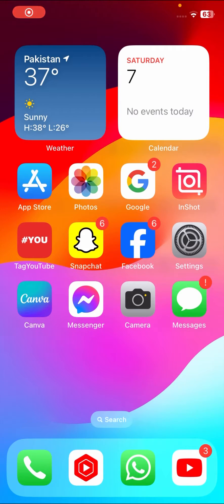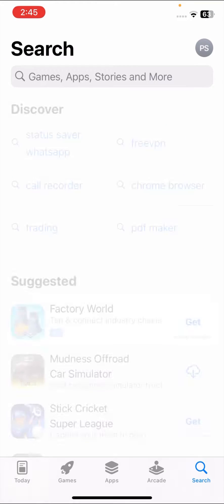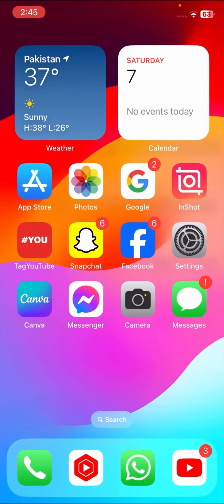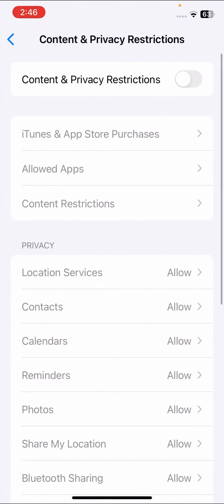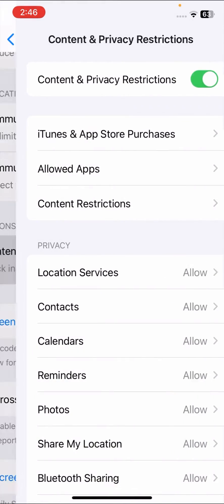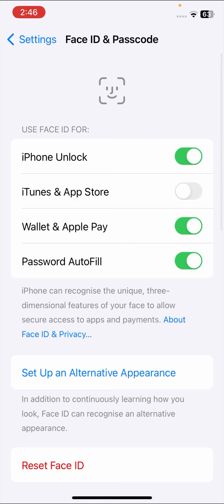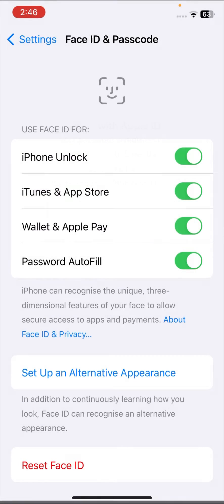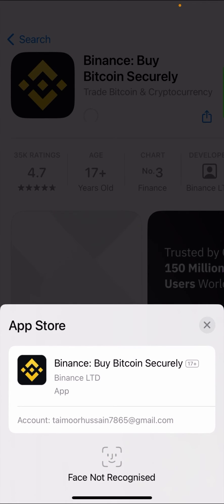How To Install Apps With Side Button On App Store (iOS 17)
👉YOUR SEARCH :

Workaround for Double click to install, Apps, on, iPhone, When, Side, Button, is, Broken, double click to install, iphone, iphone double click to install, fix iphone double click to install,

👉YOUR SEARCH

double click to install side button broken iphone, Disable Double Click to Install iPhone 11, Fix Double click to install feature on iPhone, Disable Double Click to Install iPhone 12, Disable Double Click to Install iOS 15,

👉YOUR SEARCH

Turn off Double Click to Install for Apps on iPhone, disable double click to install iphone 11, disable double click to install iphone x, remove double click to install iphone x, remove double click to install iphone 11,

👉YOUR SEARCH

👉YOUR SEARCH

ology tech in hindi, ologyntech in hindi, disable double click to install iphone, turn off double click to install iphone 12, disable double click to install iphone hindi, double click side button iphone 11,

👉YOUR SEARCH

disable double click to install iphone 11, remove double click to install iphone x, confirm with side button iphone, iphone 11 double click to install, turn off double click to install, How To Disable Double Click To Install,

👉YOUR SEARCH

iphone xr app store double click, iPhone, iPhone, iPhone iOS 14, ios 14, How to Replace Double-Click to Install Side Button with AssistiveTouch on ioS 14, How to Replace Double-Click to Install Side Button with AssistiveTouch

2 : Others Informtive video :

1 :how to fix apps not downloading on app store

2 : how to fix iphone is original or fake

3 : how to fix cannot connect to app store

4 : Follow me on other YouTube channel

Thanks.  ♥️♥️♥️♥️♥️♥️♥️♥️♥️♥️♥️♥️♥️♥️